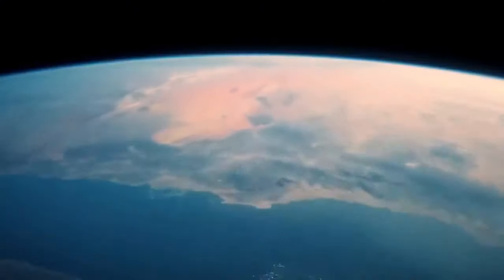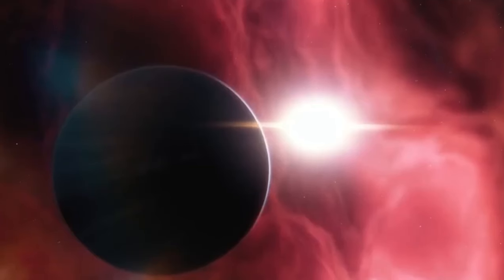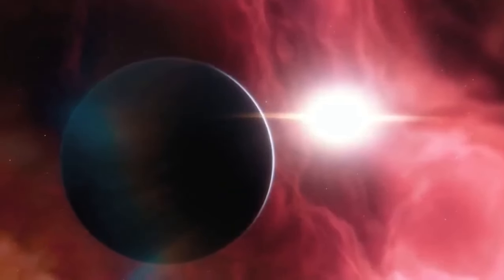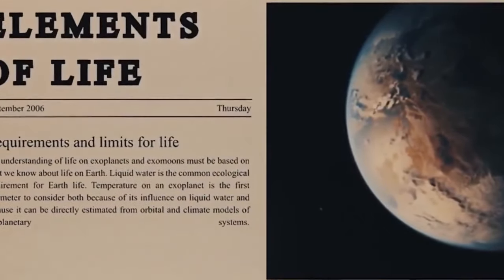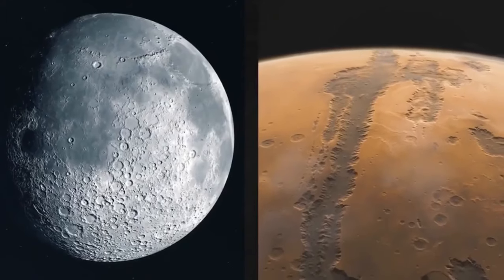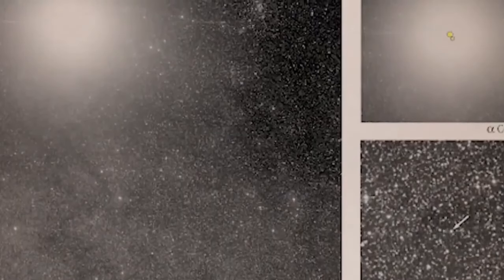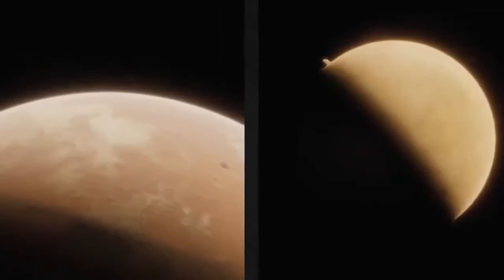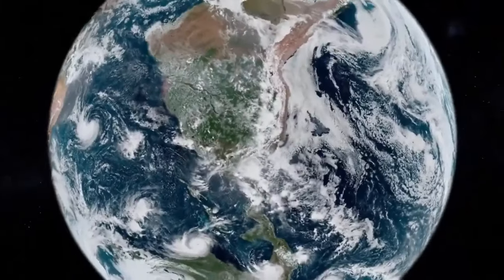James Webb Telescope's Terrifying Discovery on Proxima B Shocks Scientists!